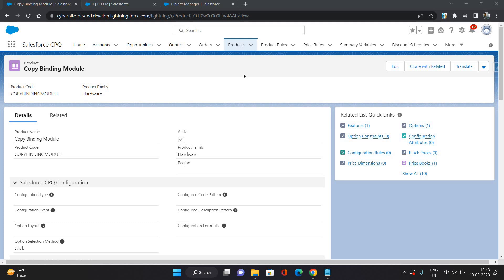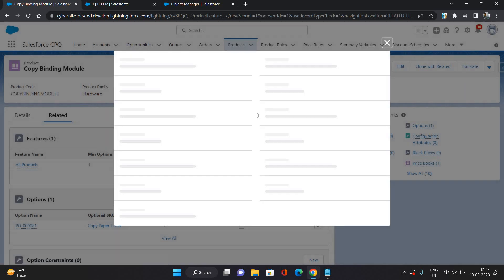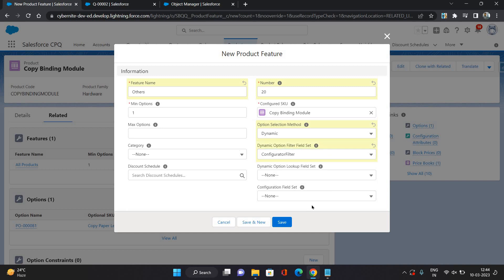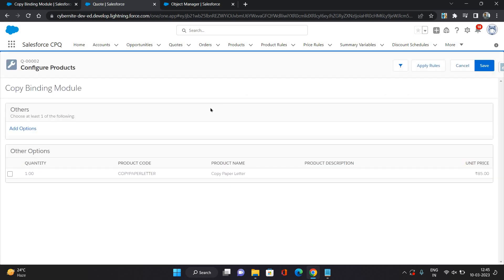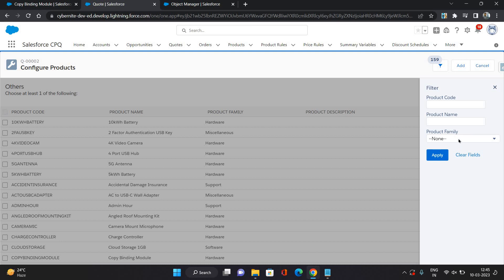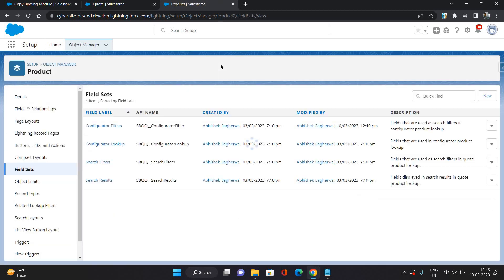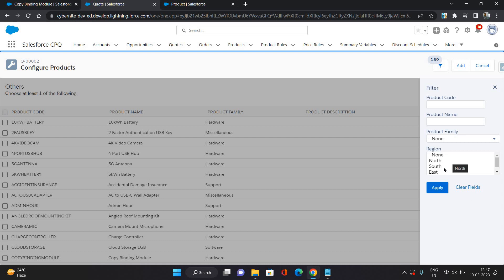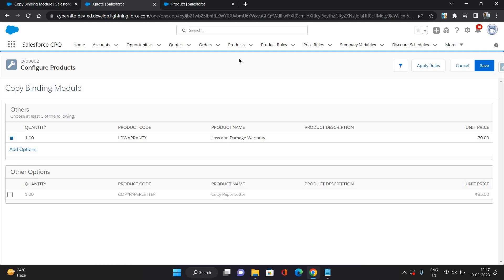Dynamic Bundle In Salesforce CPQ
This video explains the Dynamic Bundle feature in Salesforce CPQ.